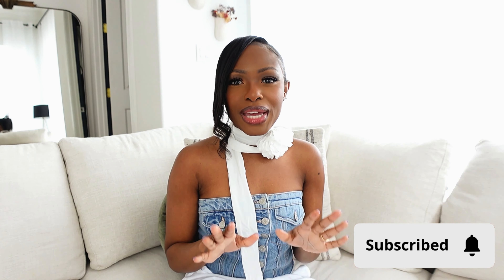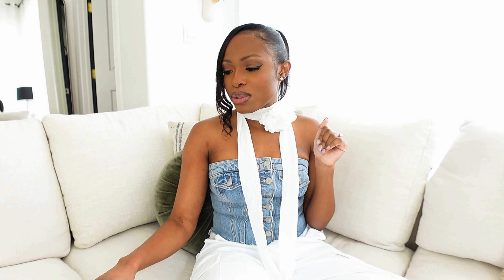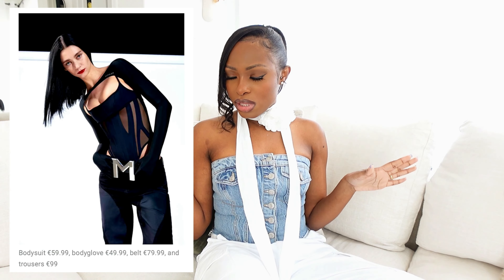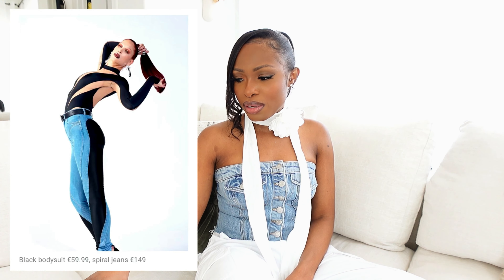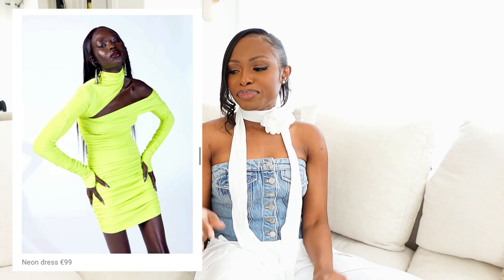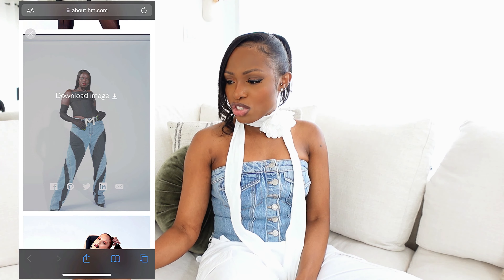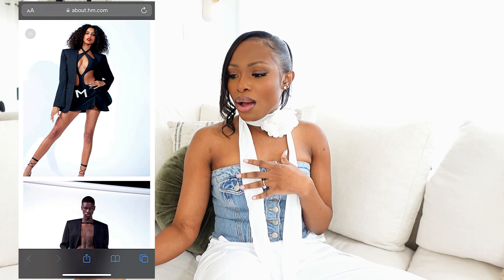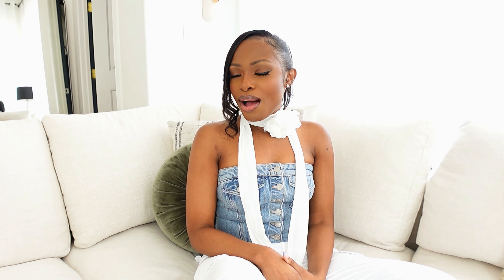H&M X MUGLER COLLECTION | PRICES, FULL LOOKBOOK & MORE | FASHION | LADYSHONUGA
Hey boo! Welcome back! Sharing my thoughts on the upcoming H&M X MUGLER collection, releasing May 11th! I haven't been excited about an H&M collaboration in a while, and this one looks promising! What looks do you think you will be grabbing? I definitely have my eyes on a few. Let's chat below :)